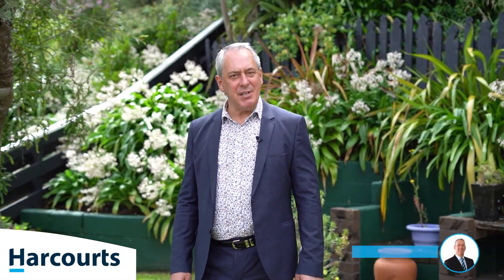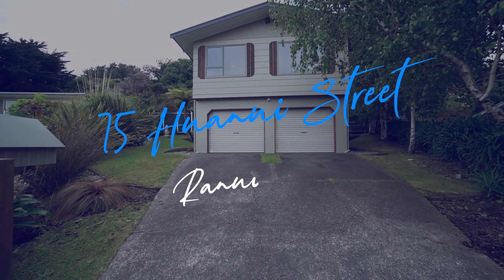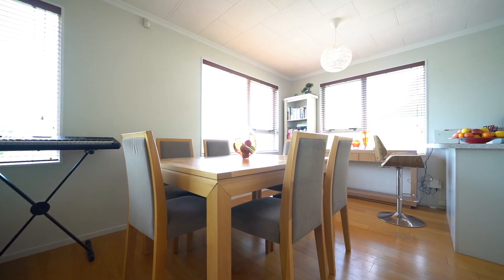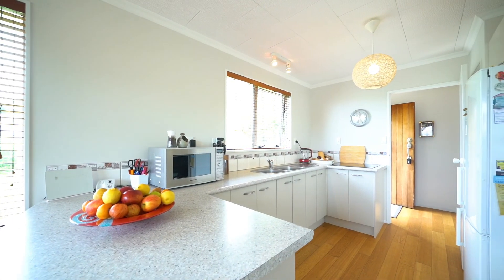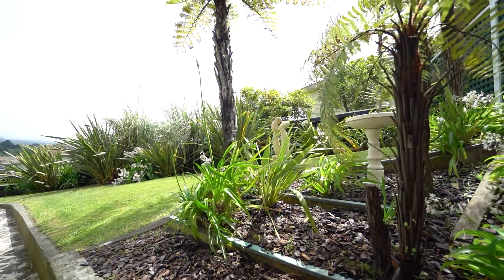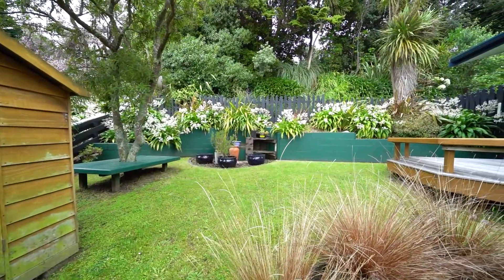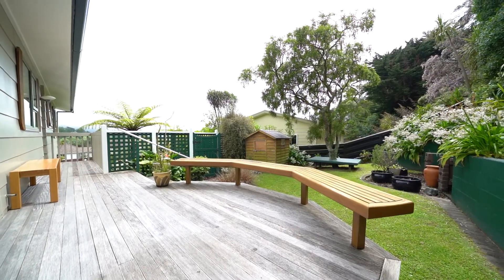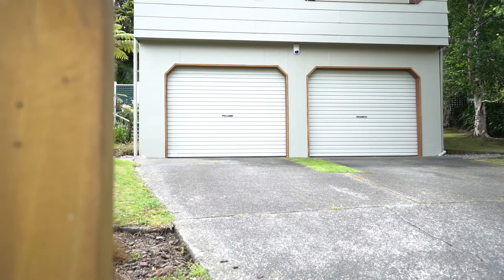Open2view NZ - ID# 523860 - 75 Huanui Street